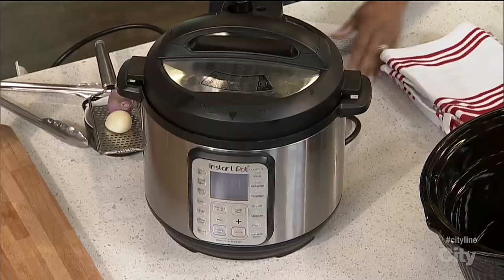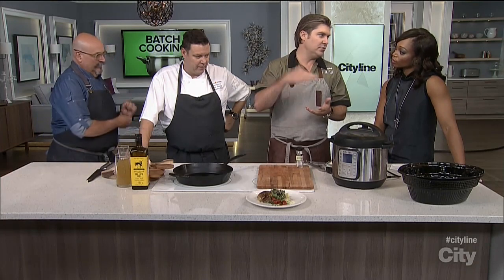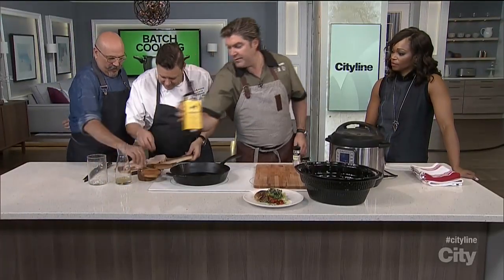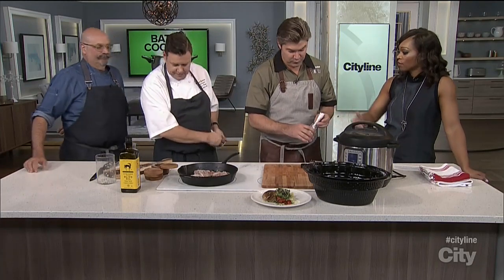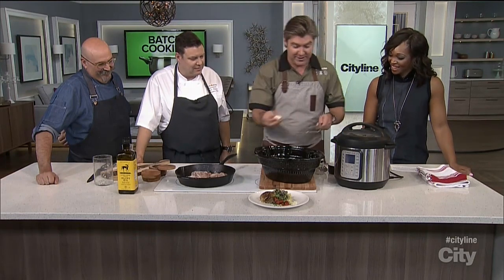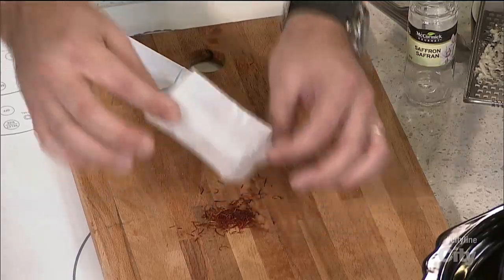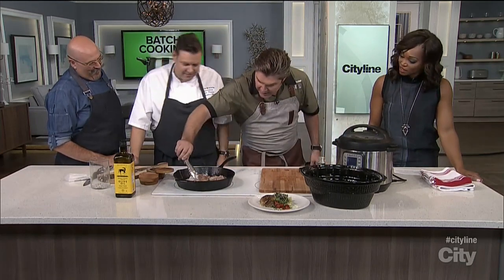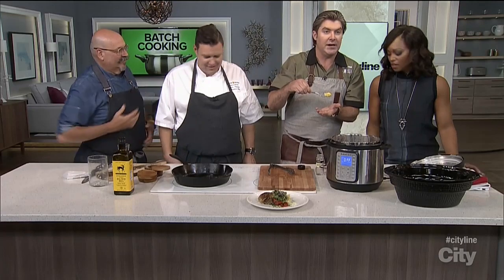Batch Cooking—Saffron chicken and rice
Chef, Randy Feltis, makes a family dinner perfect for batch cooking—saffron rice and chicken thighs.